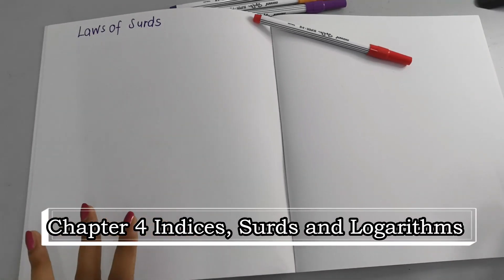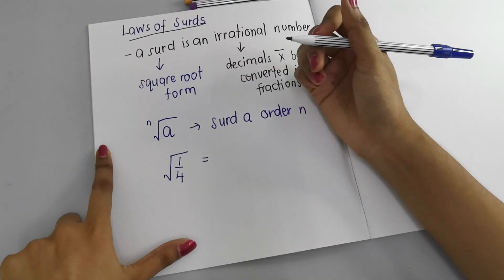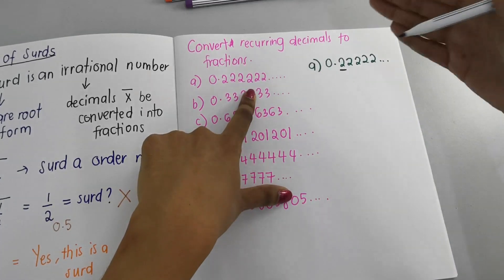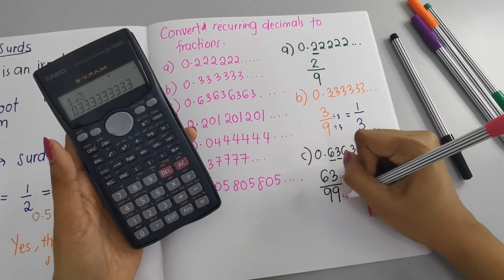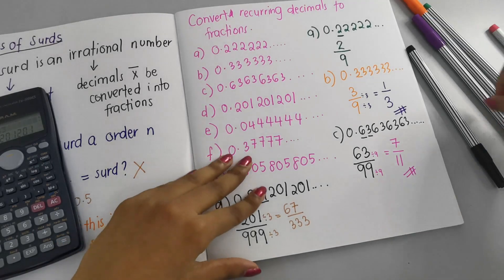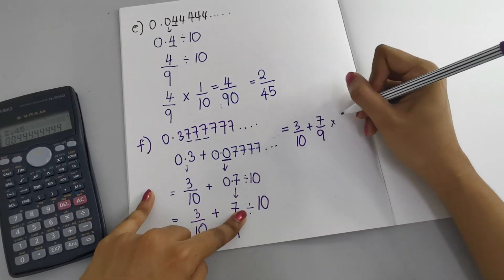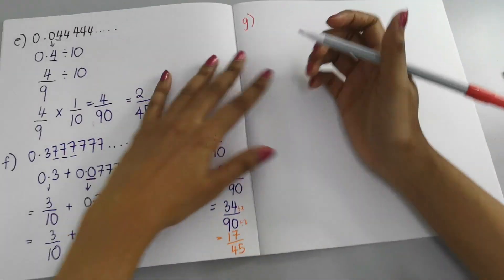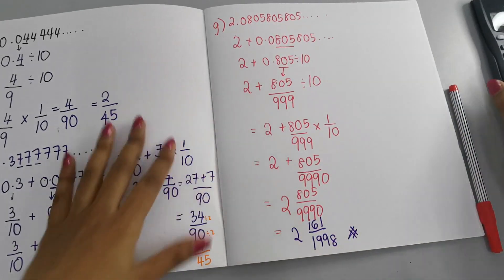Laws of Surds (Convert Recurring Decimal To Fractions) | Add Maths Form 4 KSSM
Solving Linear & Non Linear Equation Using